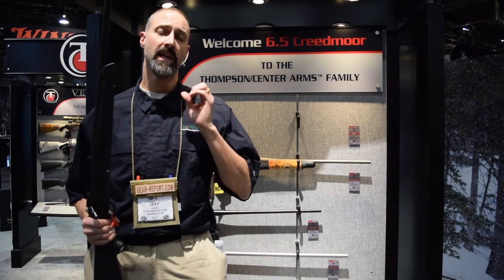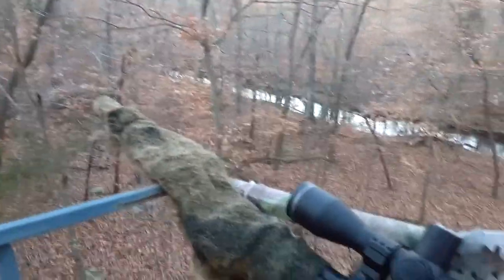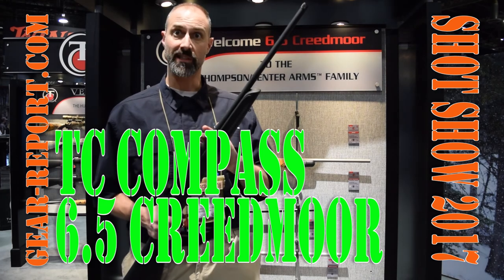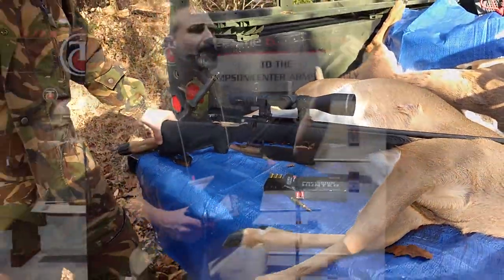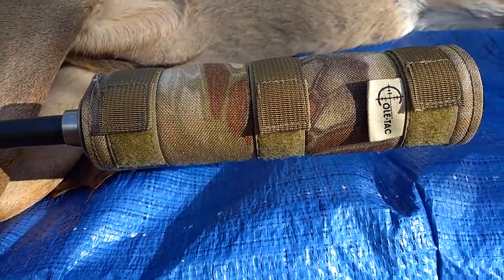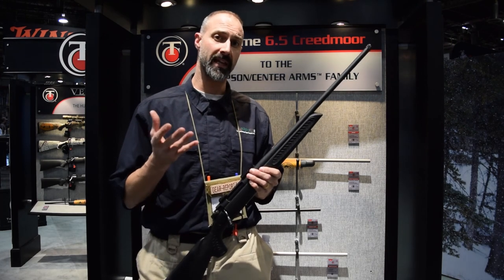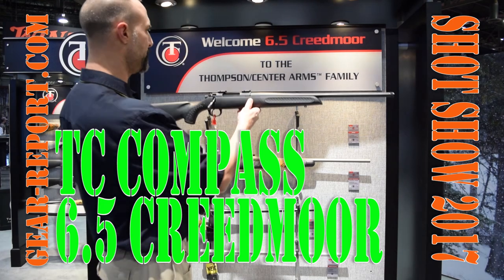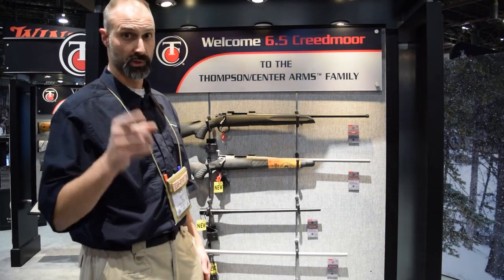Thompson Center Compass 6.5 Creedmoor - SHOT 2017 - Gear-Report.com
“This site contains affiliate links for which I may be compensated” “This site contains affiliate links for which I may be compensated” As soon as the Thompson Center Compass was released in 2016 people started asking why there was no model in 6.5 Creedmoor. Seems like a reasonable question when you consider that the 6.5 Creedmoor was the hottest cartridge of 2016. So, it was no surprise that the big announcement from Thompson Center at SHOT Show 2017 was the addition of 6.5 Creedmoor to the whole family of TC rifles.

In this video Jeff talks about why th​e TC Compass won the 2016 Gear of the Year Award as the top Bolt Action Rifle of 2016 and the features of the Compass rifles... all of which carry through to the new 2017 model in 6.5 Creedmoor.

Show us some love... please.  :)